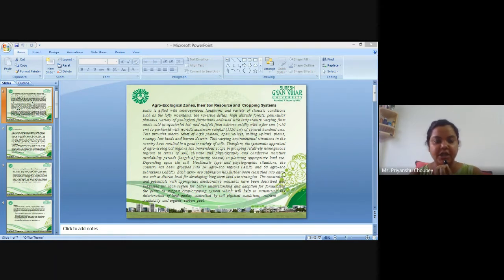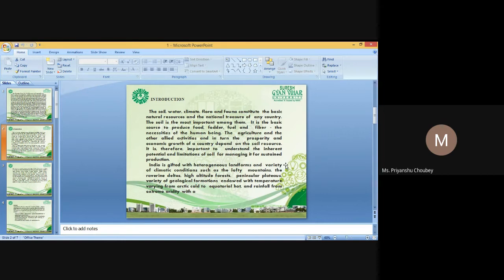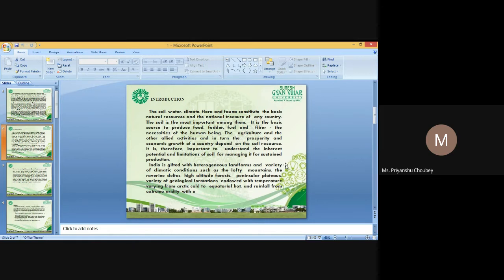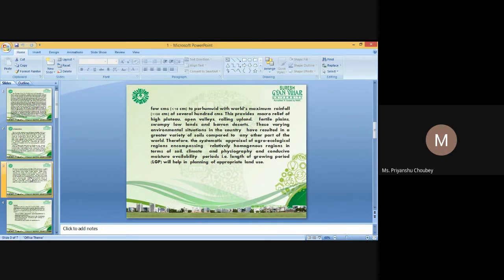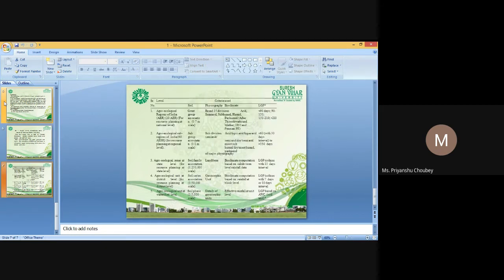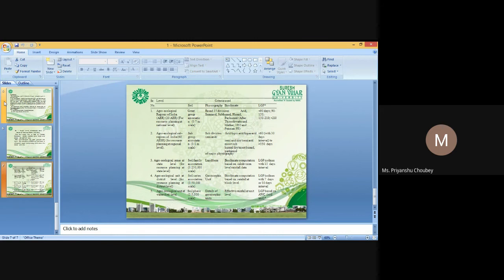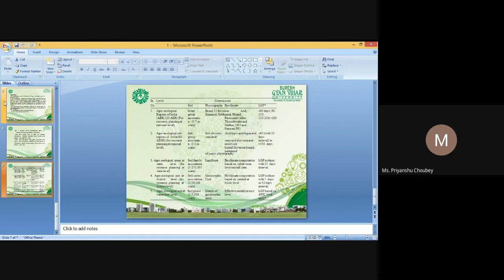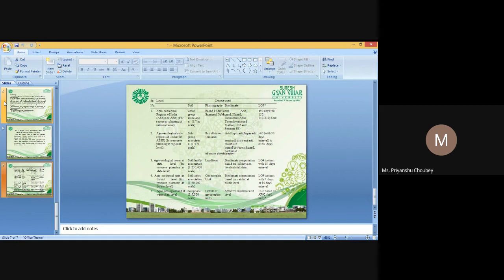Agro Ecological zones and cropping System By Ms. Priyanshu Choubey